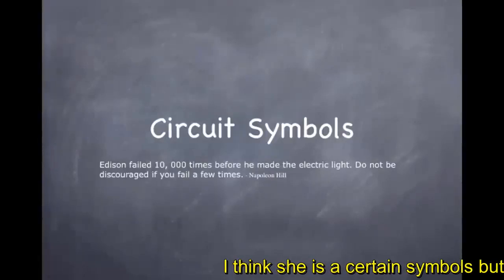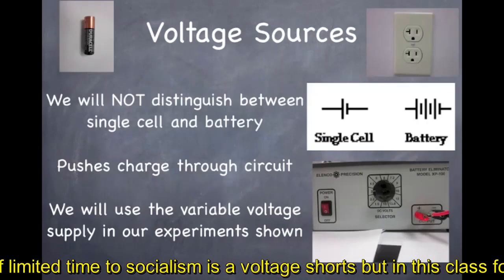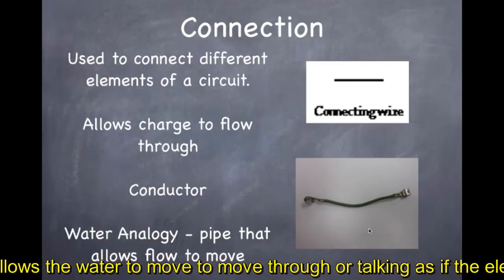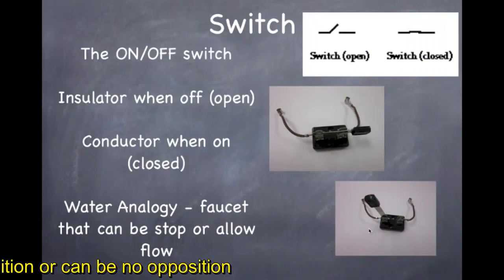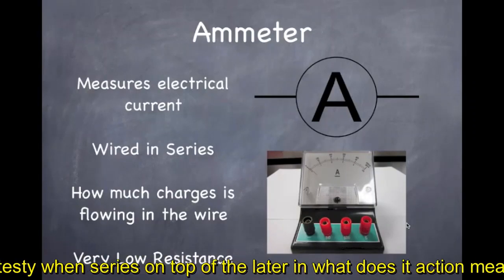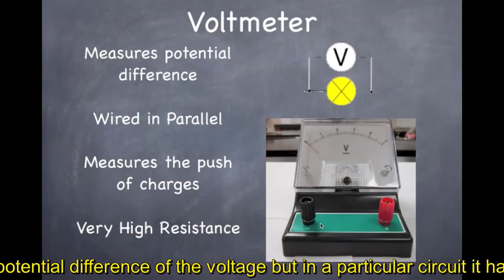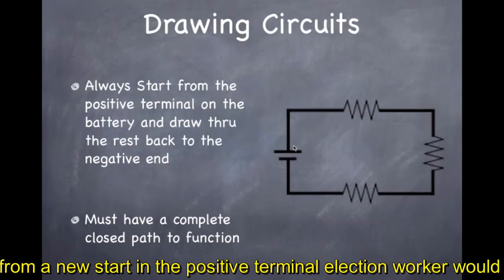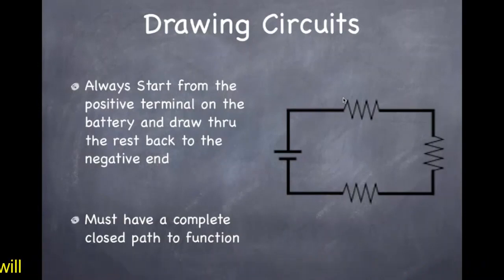The Basics Of Circuit Symbol, Electric Circuit Symbol Explained In Summery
The Basics Of Circuit Symbol, Electric Circuit Symbol Explained In Summery#thebasics , Of CircuitSymbol, ElectricCircuit, Symbol Explained, In Summery